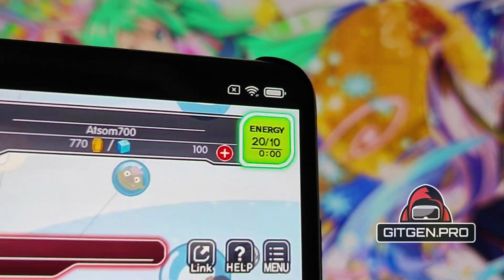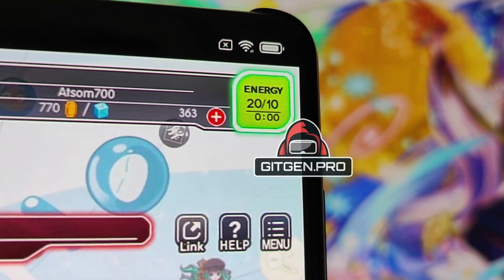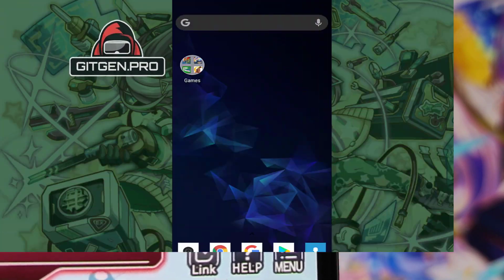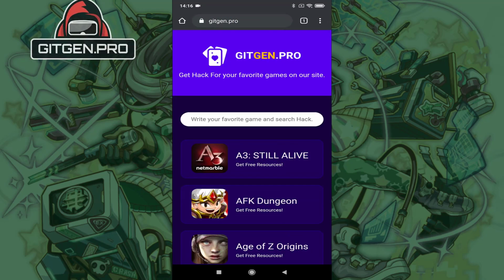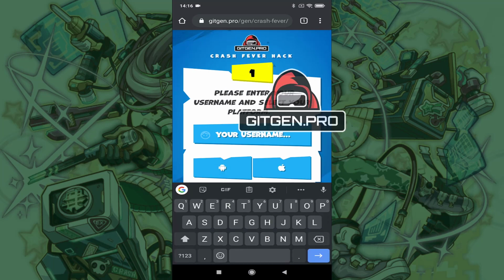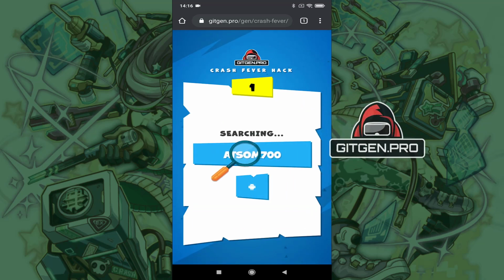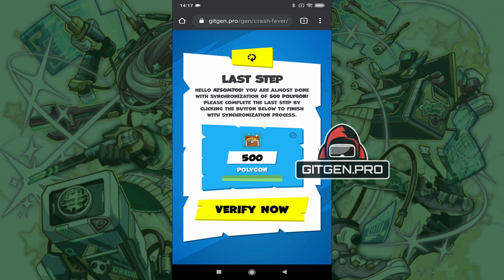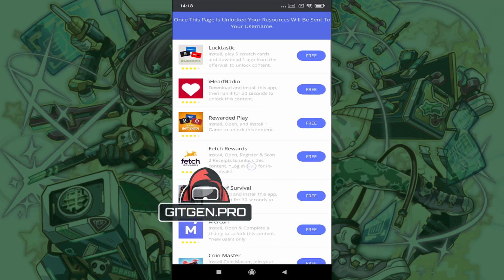How To Hack Crash Fever 2023 ✅ Easy Tips To Get Polygon Without Ban 🔥 Working on iOS and Android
Hi there Mobile Gamers! Today In this short tutorial we are show you working method how to Hack Crash Fever. This Crash Fever Cheats  works on mobile devices with the Adroid and IOS. Using this method anyone can easily get Unlimited of Polygon and also massively improve gaming experience. Everything you require to do is stick to our video guide. Hev Fun!

How to hack Crash Fever? It is very easy, if you follow these tips, you'll be able to do it in just a minutes.
Crash Fever MOD APK is developed by the best coder, This Crash Fever hack has been used by hundreds of beta tester now and we received great reviews froom them.